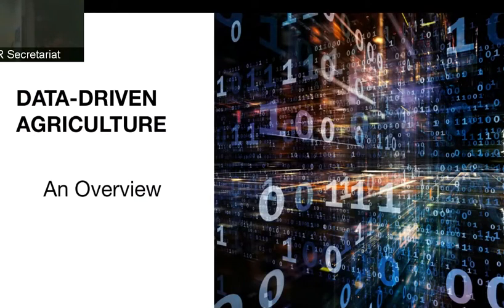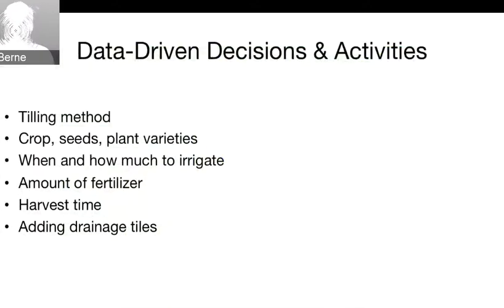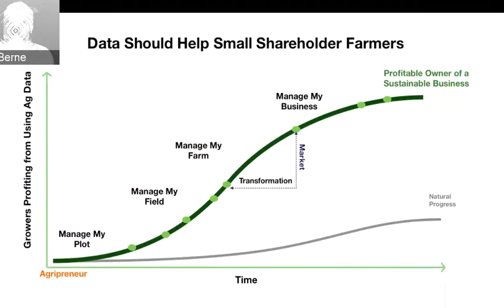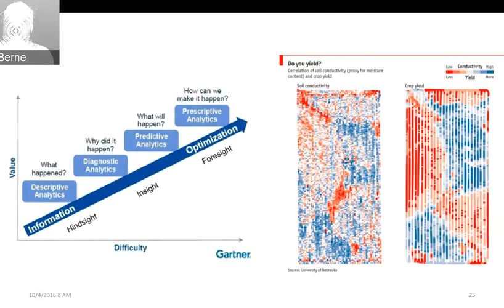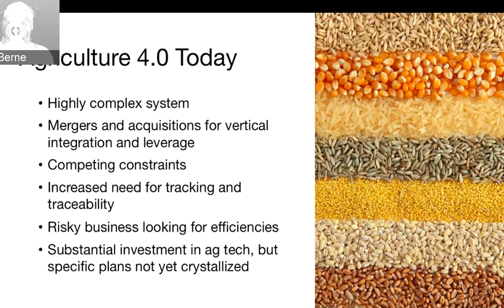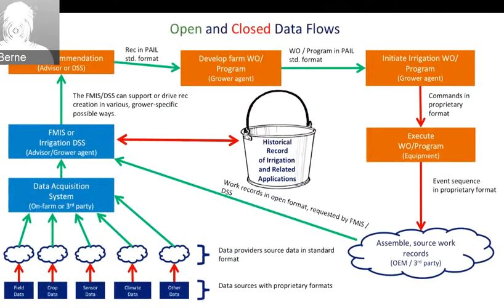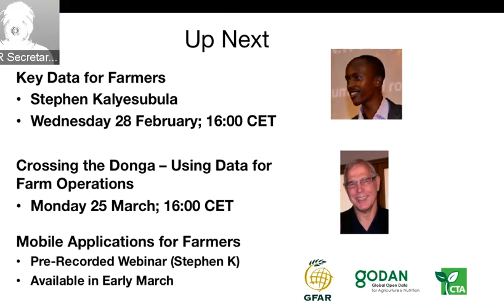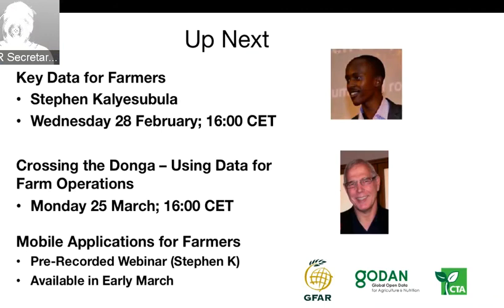GFAR/GODAN/CTA webinar "Data-driven agriculture: an overview"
As part of GFAR's work on farmers’ rights to data and following up on the face-to-face course on Farmers’ Access to Data organized in Centurion in November 2017, we offer a series of live and recorded webinars to make the content of the course available to everybody.
This series of webinars is co-convened with the Global Open Data for Agriculture and Nutrition initiative (GODAN) and the Technical Center for Agricultural and Rural Cooperation (CTA).

Information and updates on the webinar series can be found

Precision agriculture is a promising set of technologies that is data intensive, but which has limited adoption by small holder farms in Sub-Saharan Africa. Concurrently, current trends in sustainability, traceability, and compliance reporting demand that an ever-increasing amount of data be gathered as part of everyday operations in modern production agriculture.

The use of farm management information systems (FMIS) for decision support has shown great promise for improving farm yields and profitability. However, growers are often unsure of the value of the data that they are providing and/or receiving. How does this data help them make the right decisions to improve their yield and profitability? How do growers and service providers work together to simplify the design and use of farm data? How can smallholder farmers take advantage of data in a mutually valuable relationship with data providers?

Webinar Goals

Provide attendees a foundation for understanding the use of data for farming and across the agricultural value chain. Attendees should be able to apply the core concepts of using data for field operations, as well as how data is used across the value chain. Attendees will be introduced to the opportunities and challenges of using data, especially for smallholder farmers.

Dan Berne is a highly regarded professional business growth strategist with over 30 years’ experience. Dan led the effort to create an Ag Irrigation market strategy for the Northwest Energy Efficiency Alliance (NEEA). He also conducted grower experience studies to help identify barriers to grower adoption of energy saving practices. Dan wrote or co-wrote many of the NEEA Ag Irrigation reports. Dan serves as the Project Manager on AgGateway’s Precision Ag Irrigation Language data standards project.

Dan started the “Lagom Ag Initiative” within his company to help accelerate the adoption of precision farming practices and improve the use of digital agricultural methodologies. Lagom is a Swedish word that means “just enough.” It is also used to mean “simply perfect.” It fits our philosophy of helping farmers use just enough water, just enough fertilizers, just enough energy to be profitable while increasing or maintaining yield.

Facilitator: Valeria Pesce, GFAR.